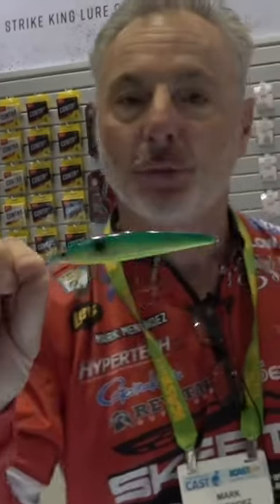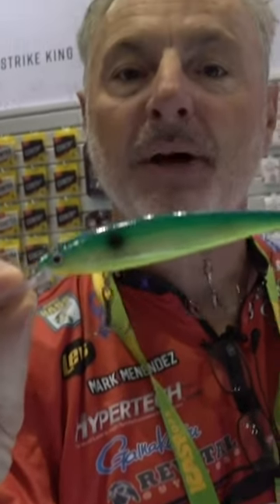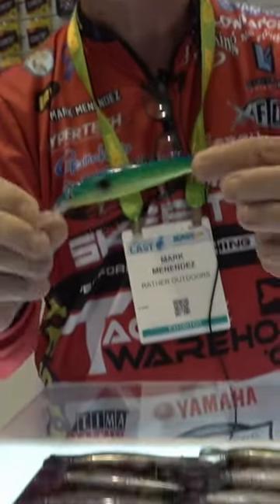ICAST 2023: Strike King’s Sinking deep diving jerkbait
At ICAST2023 @mmbasstv8271 goes over the new @StrikeKingLure 300 series sinking jerkbait. This deep diving bait will get deeper now on the pause as it will subtlety sink to the desired fish or depth. Check out Bassmaster.com for more details on the latest products in the fishing industry from ICAST.